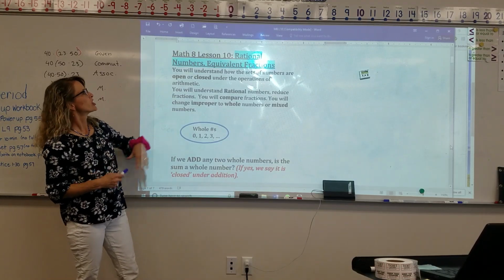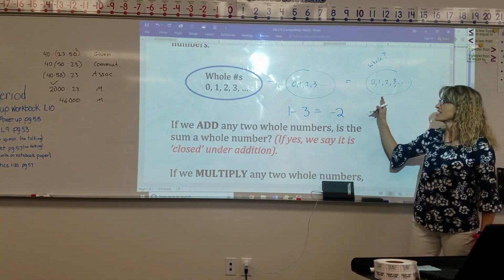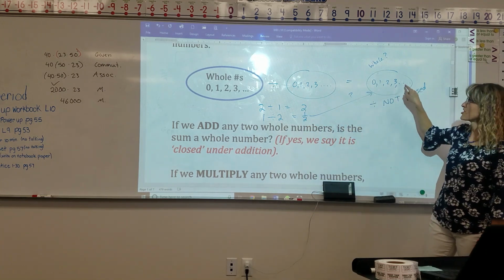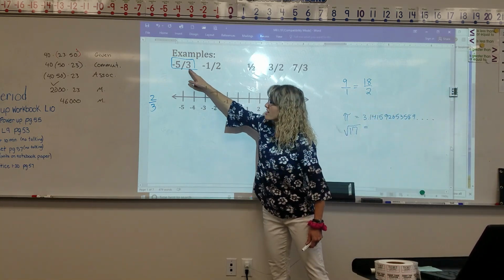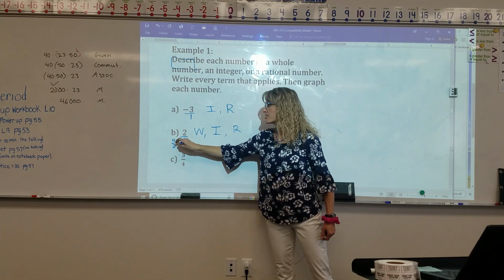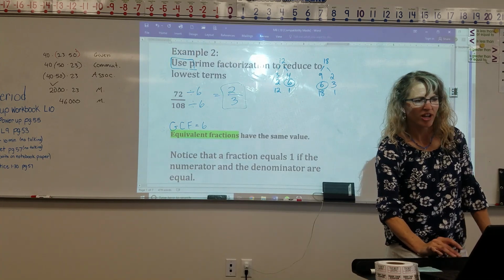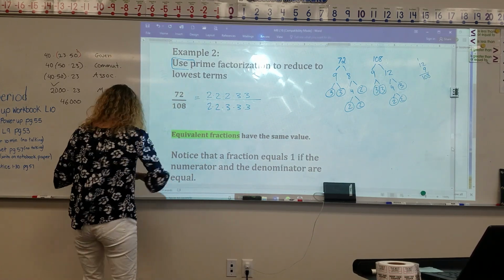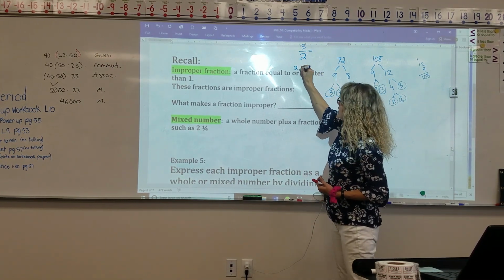L10 Rational Numbers & Equivalent Fractions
Lesson 10 covers rational numbers and equivalent fractions for 8th grade math students. Mrs. Boone teaches with direct instruction to a live class.